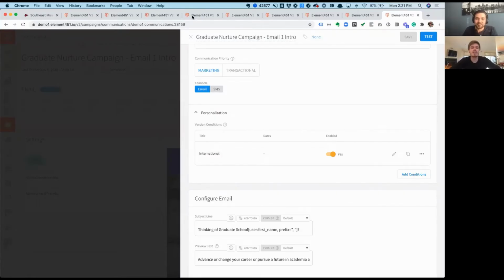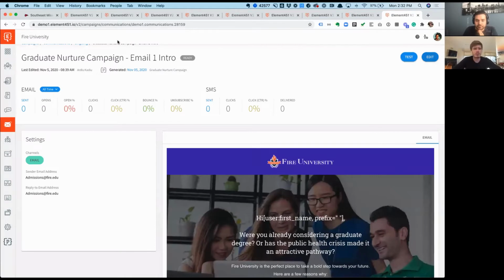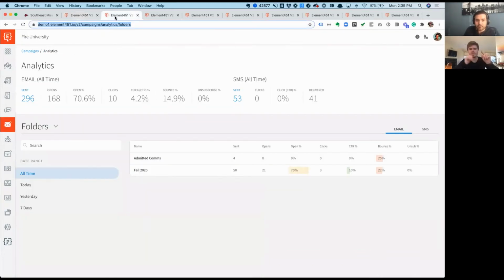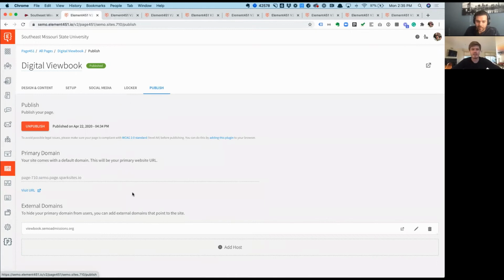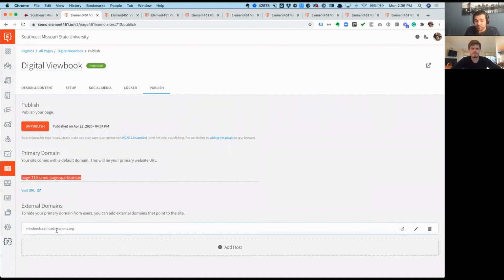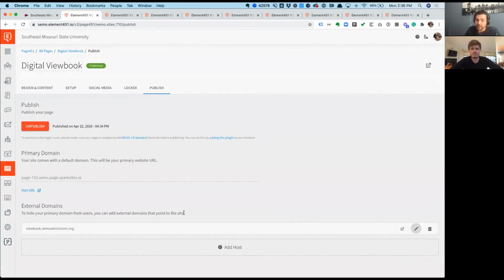[Enrollify Exclusives – Element 451 Ep. 2] How Easy is it (really) to Create Content in Element?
A look at Element’s most popular tools: landing pages, list building, and email workflows